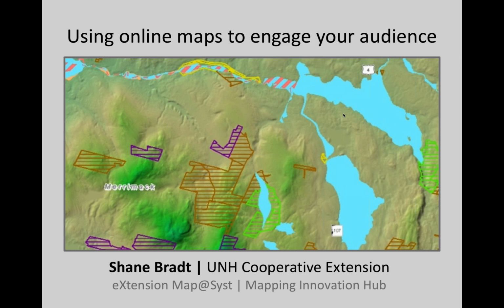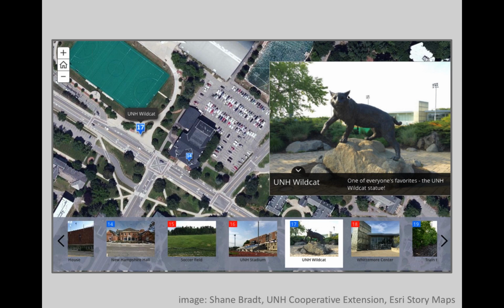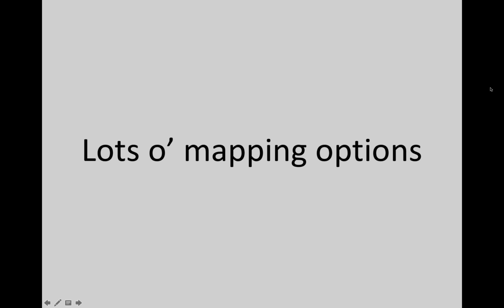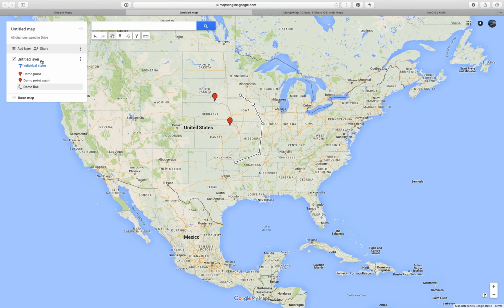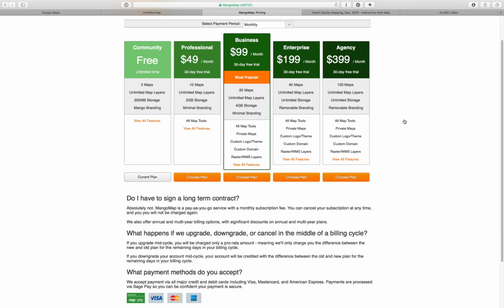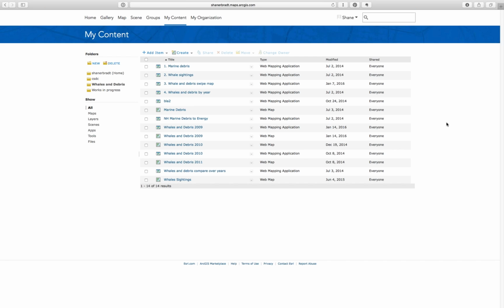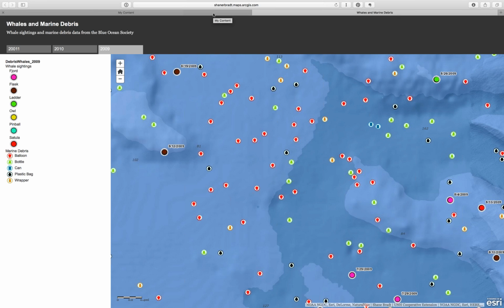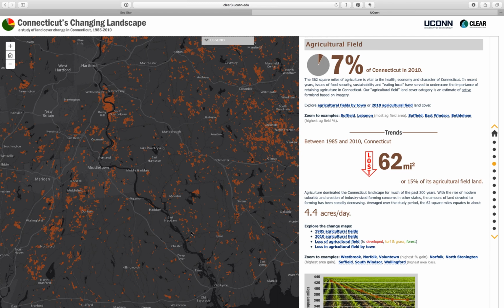Webinar: Using online maps to engage your audience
The use of online mapping can be used as an effective tool to communicate information in an engaging way and allows for user interaction in a way not possible with standard websites. Whether or not you think of your work in a geographic frame of mind, a map could likely be used to help spread your message or collect information from people with whom you wish to communicate.

Presented by Shane Bradt, UNH Cooperative Extension